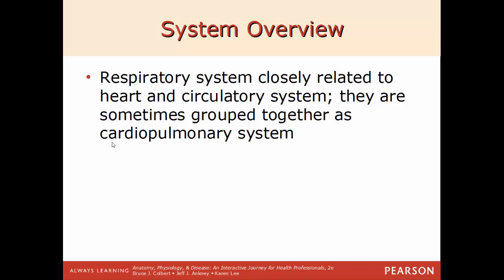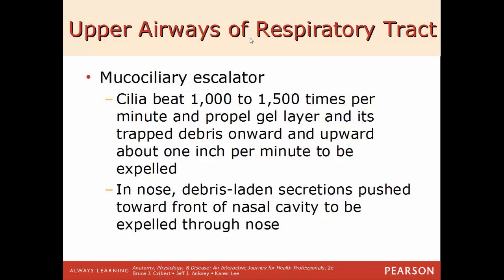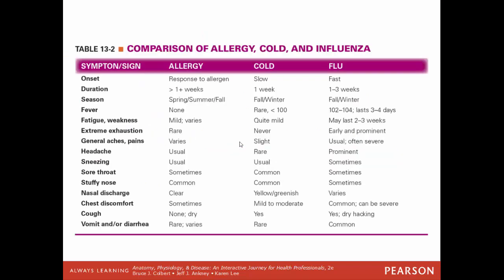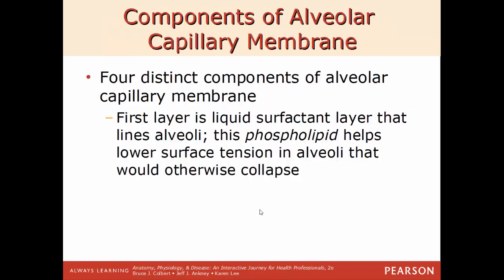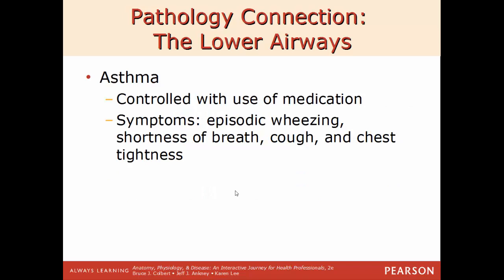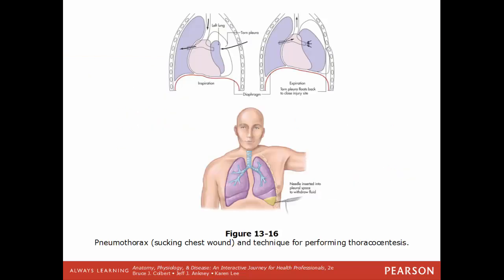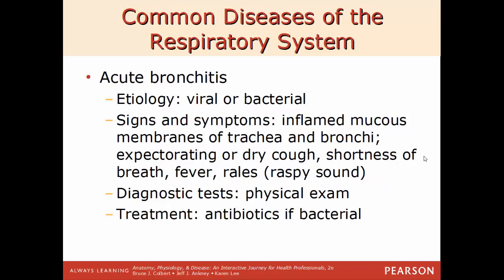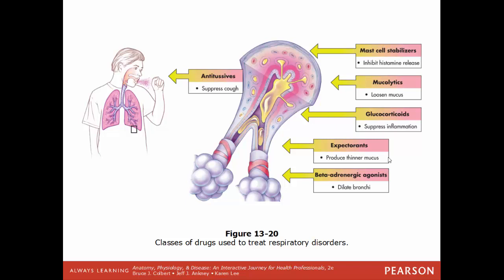SCI 201 Anatomy & Physiology Crash Course ch13